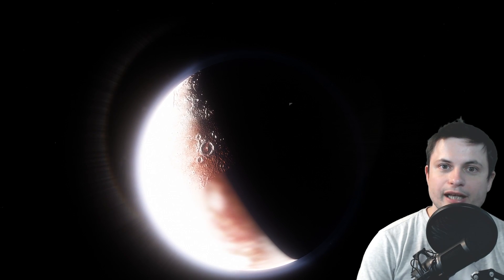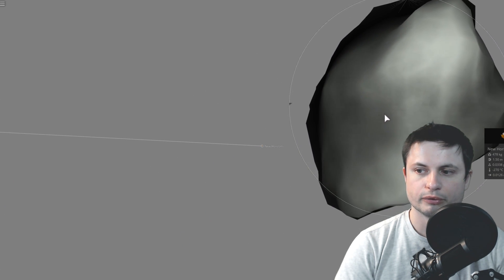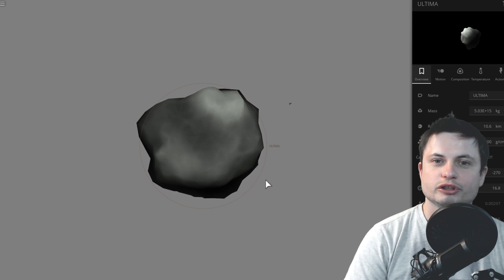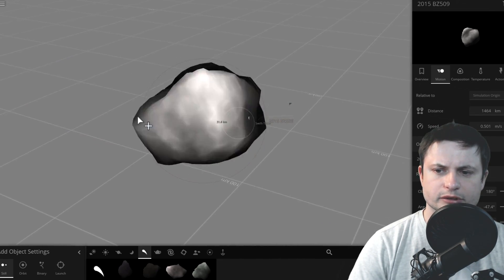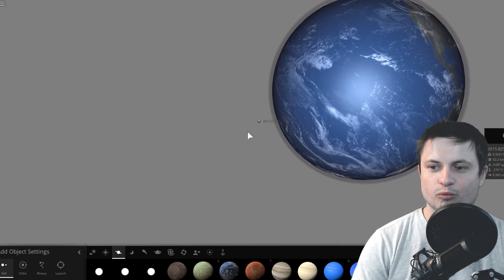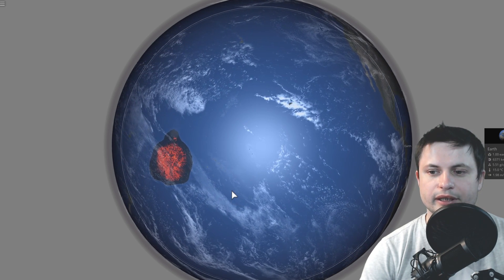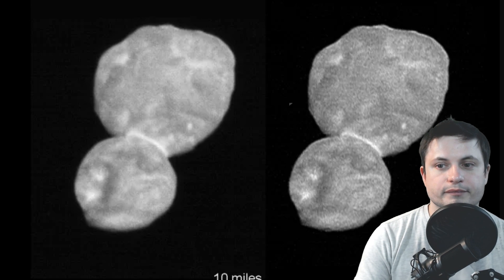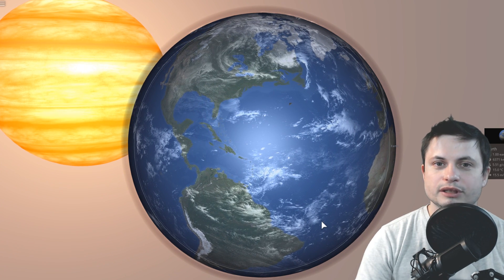This Is How Many Ultima Thules Would Create Planet Earth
Hello and welcome! My name is Anton and in this video, we will talk about planetesimals and the number of Ultima Thule like objects to create an Earth like object.

1GFiTKxWyEjAjZv4vsNtWTUmL53HgXBuvu

following members:

Mayumi
Tim Sageser
Lilith Dawn
William
Marin Templeton
Mark Teranishi
Sam Reed
Nick Dolgy
Luminger
Unexpectedbooks.com
Greg Lambros
Lauren Smith
Michael Tiganila
Jordan
Michael Mitsuda
Lyndon Riley
Galaxia
Dave Blair
Jer
Alexander Leimbeck
Leo Wehrli
Sander Stols
Konrad Kummli
Kai Raphahn
Sergio Ruelas
Daniel Rosvall
Olegas Budnik
Tracy Burgess
Gordon Cooper
Chase Staggs
Moonic
Jayjay Volz
Jason Neuschmid
Alexander Mahrt
AA
Robert MacDonald
Becky
Steven
Adrian Sierra
Galant Human
George Williams
Shinne
Giovanni Perryman
Zachary Fluke
Justin Fortune
Anataine Deva
Bob Davies
Jakub Glos
Steve Wotton
Aneliya Pancheva
Angelina Werner
Steve Aiello
Michael Rucker
Tom Warren
Xyndicate

Bodo Graßmann
Liam Moss
Michael Koebel
Gary Steelman
Shelley Passage
Andrey Vesnin
MrR
Rock Howard
Daniel Coleman
Matthew Lazear
Jakub Rychecky
Shaun Cahill
Silvan Wespi